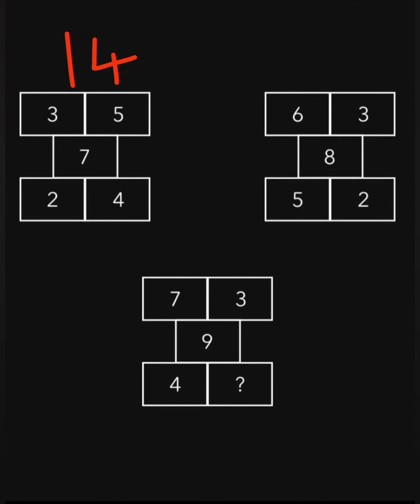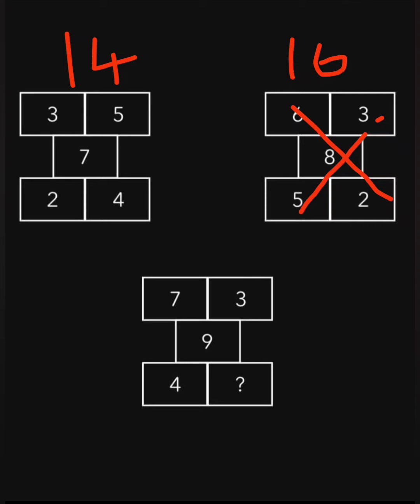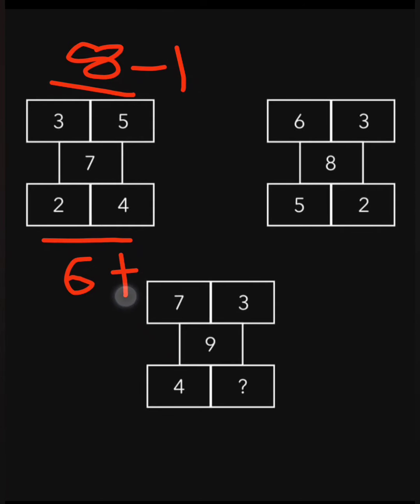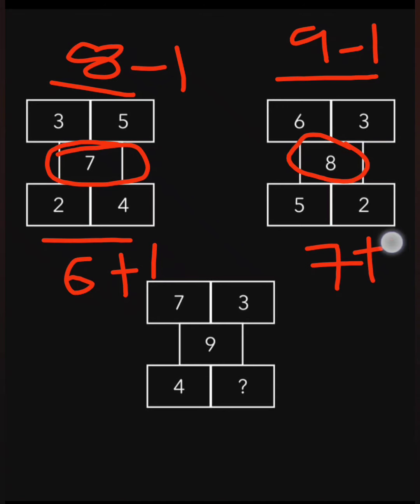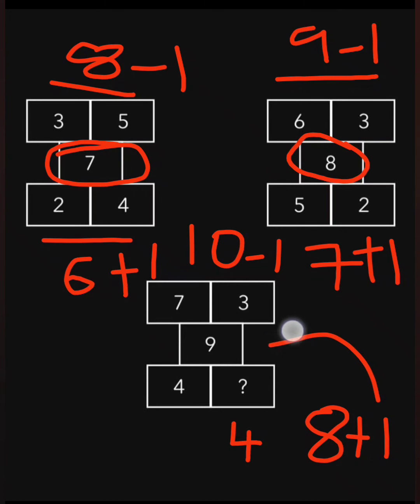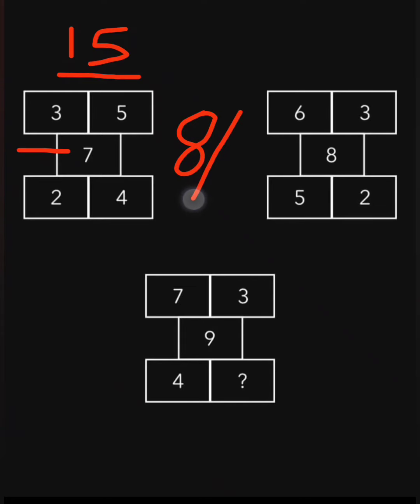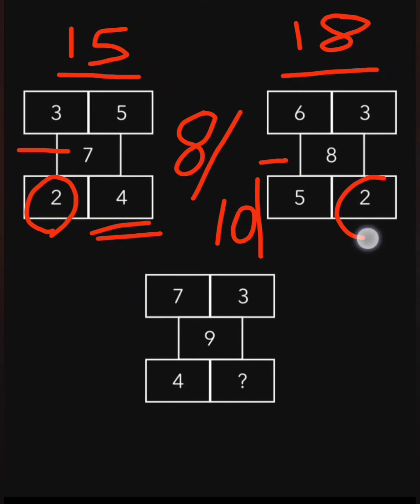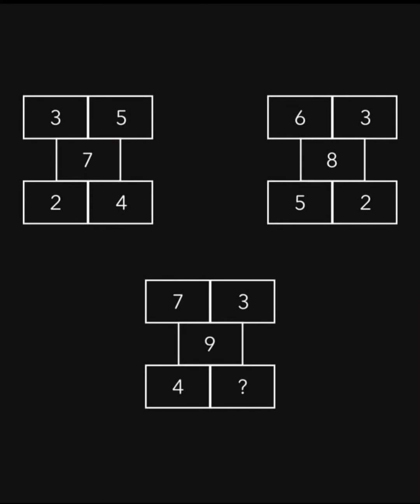Tricky math puzzle with 3 answers to this puzzle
In this video, we will find solutions to a tricky math puzzle. We have a 3 section having 5 squares with numbers in each block. What number will replace the question mark in 3rd block? I have provided 3 solutions for single puzzle.

Play Puzzle @ home with kids:
Zigsaw puzzle
Rubic cube puzzle

Chapters:
00:00 What is the puzzle here?
00:11 Three solution step by step
00:54 Puzzle Solution 1
01:21 Puzzle Solution 2 - Tricky one
02:27 Puzzle Solution 3 -  Out of the box
03:35 Spread the BrainExercise